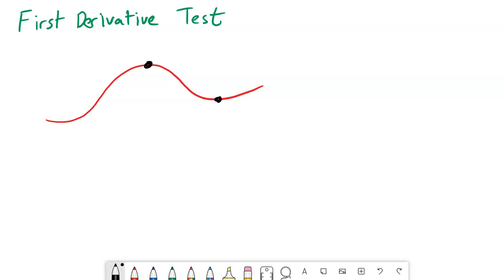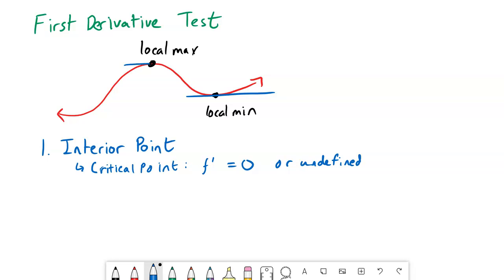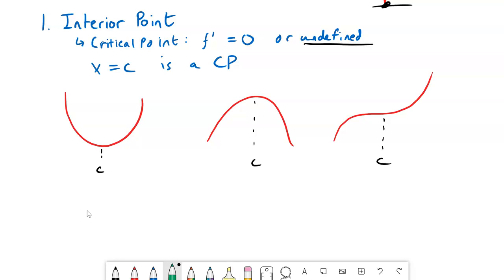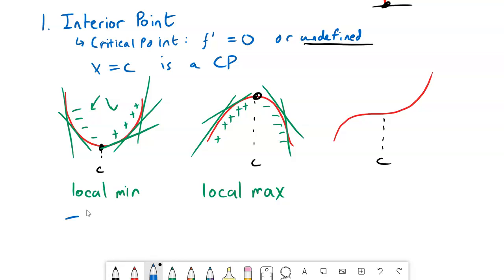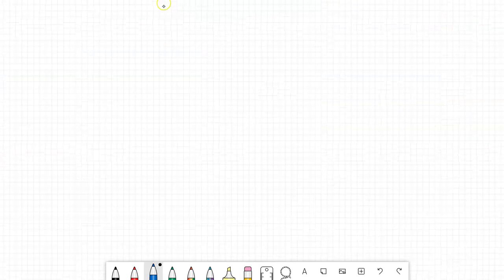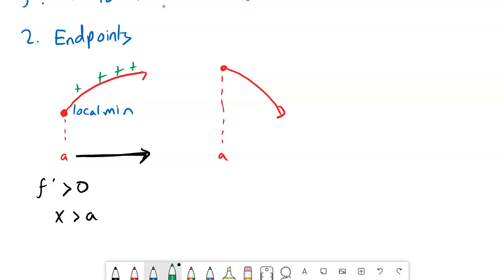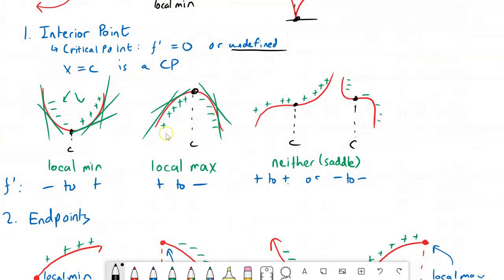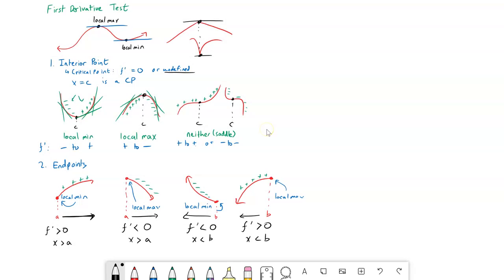The Idea Behind the First Derivative Test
In this video, I discuss the definition of the First Derivative Test and why it is important to know. Since the first derivative measures slope, we are looking into what the sign of slope does to a curve.